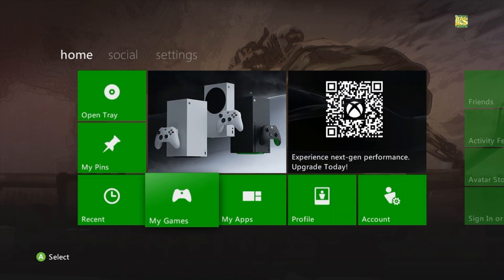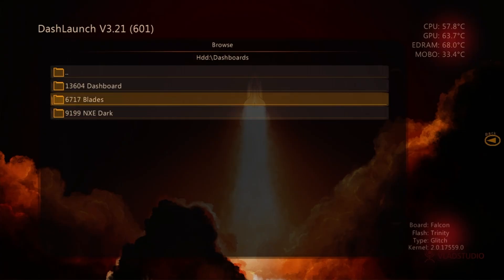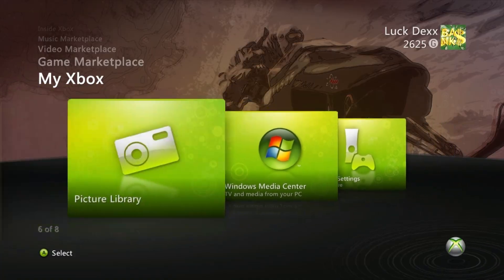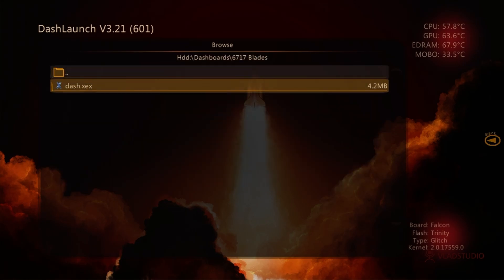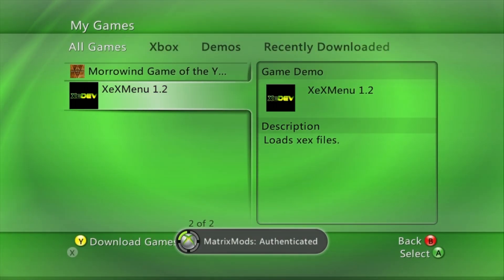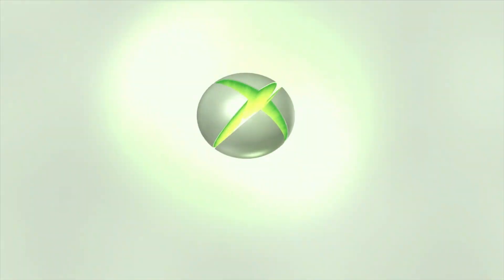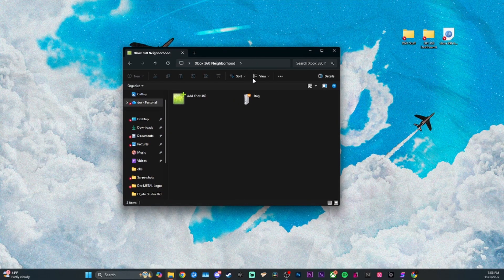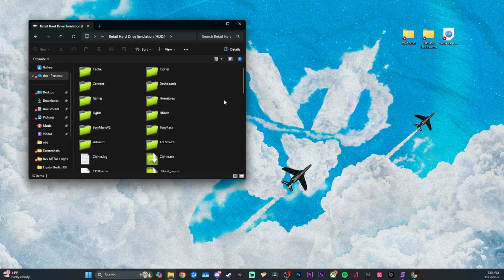(RGH/JTAG) How to Run BLADES/NXE dashboard on XBOX 360 (FAST & EASY)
download 360 neighborhood
create a new dashboard folder on your desktop
drag and drop the folder with the dashboards into the new folder
drag and drop the NEW dashboard folder into 360 neighborhood
turn on the Xbox and enter the EXE and go into the dash launch
go into the inputs and select dash then select the desired dashboard
just reboot the console and it’s completed

- PLEASE NOTE:  YOU NEED TO BE ON 17559 AND HAVE ONE OF THE STEALTH SERVERS LINKED BELOW TO LOAD THESE, IF YOU DO NOT THEN THE CONSOLE WILL TELL YOU THE DISC IS UNREADABLE WHEN YOU RUN THE DASH.XEX FILE.

-  WHEN USING PROTO STEALTHER ON NXE YOU WILL NOT BE ABLE TO OPEN THE GUIDE, THE GUIDE WILL ENABLE AGAIN WHEN YOU ENTER A GAME.